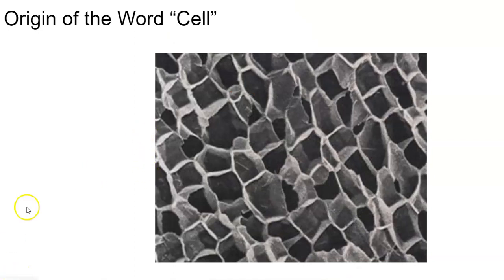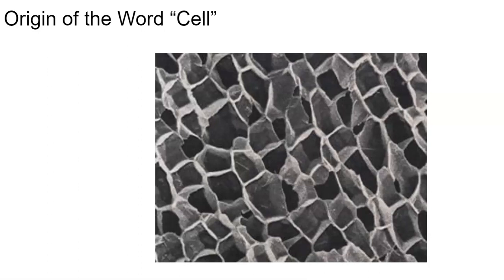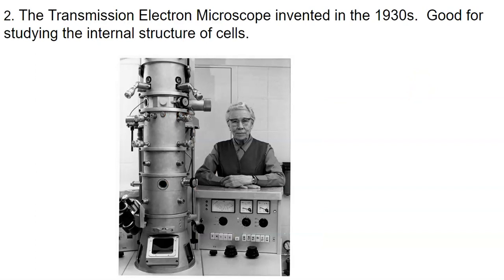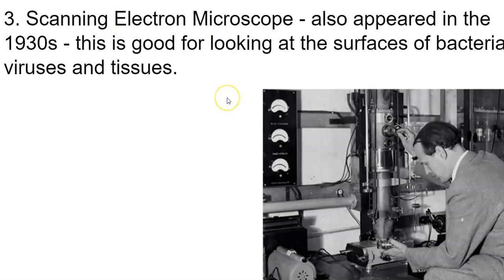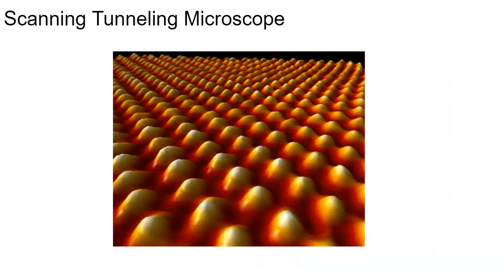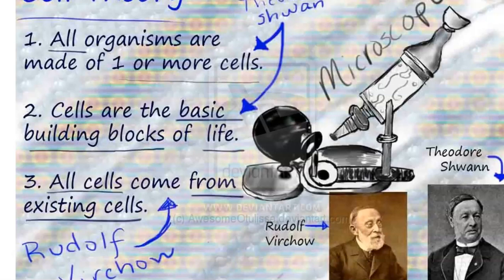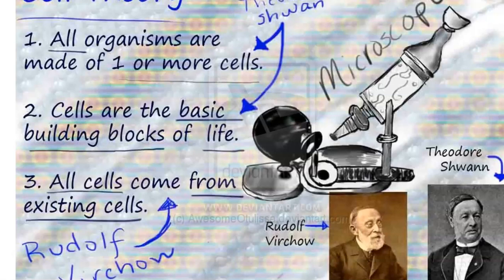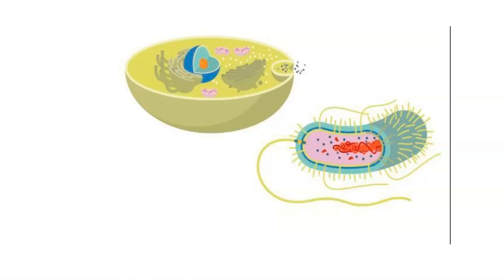Cell Theory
Quick video about cell theory.